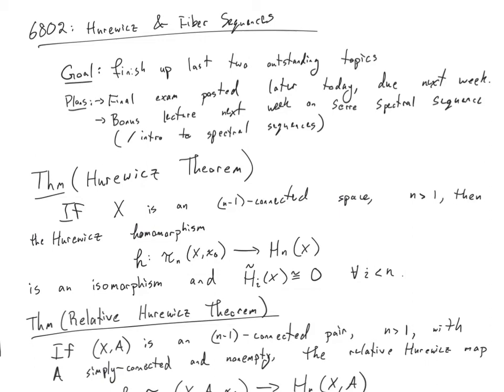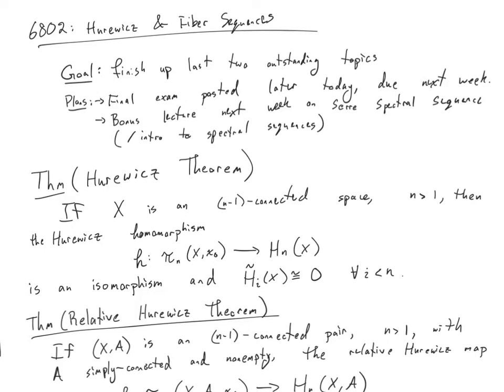6802 Hurewicz and Fiber Sequences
Warning: homotopy theory incoming.